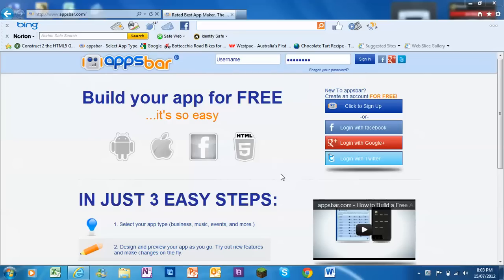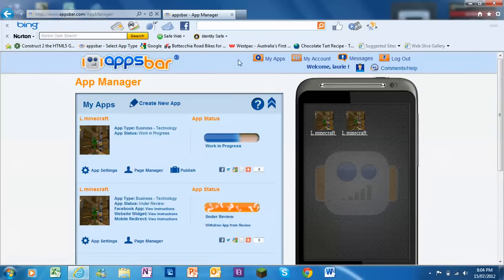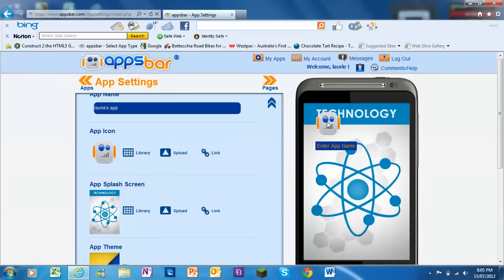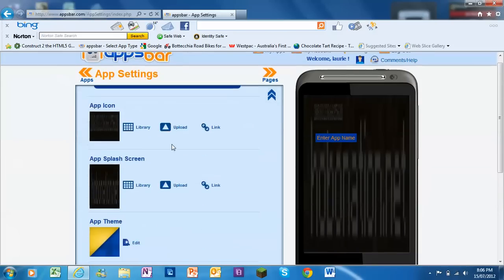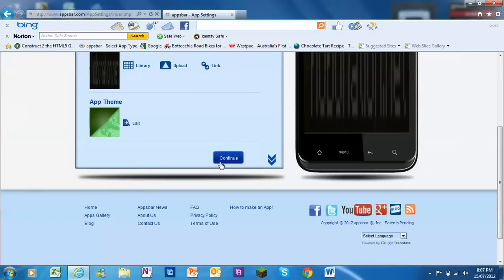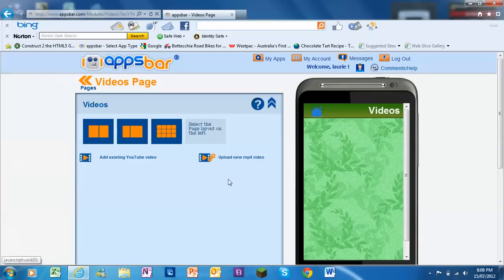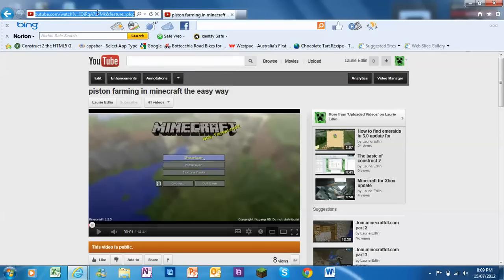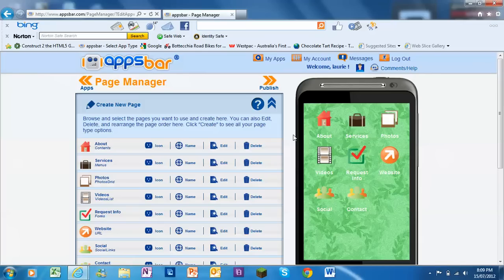how to make an app on appsbar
this vidoe shows you all the stuff you need to make a quick and simple app